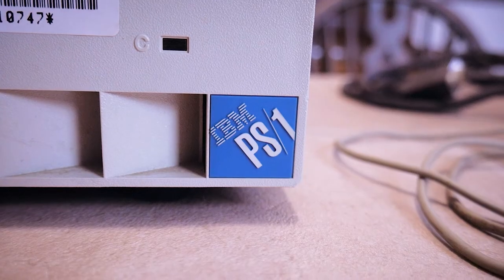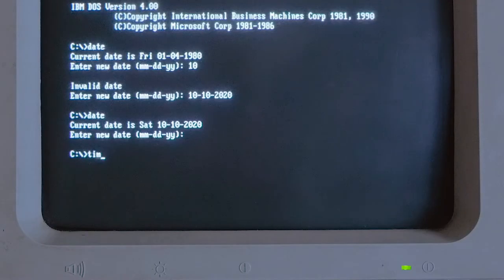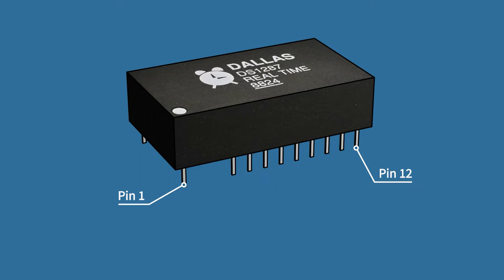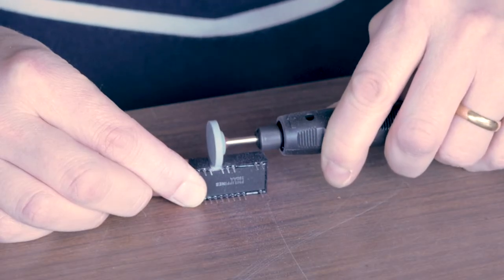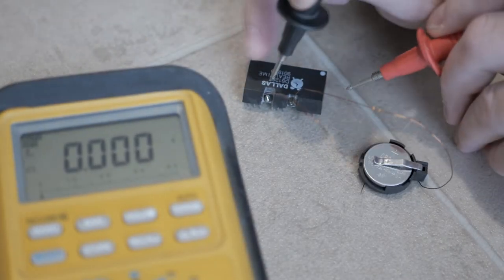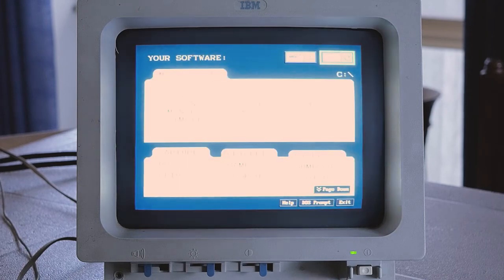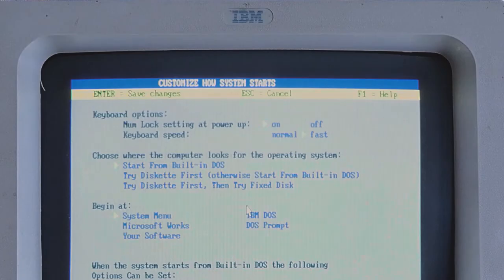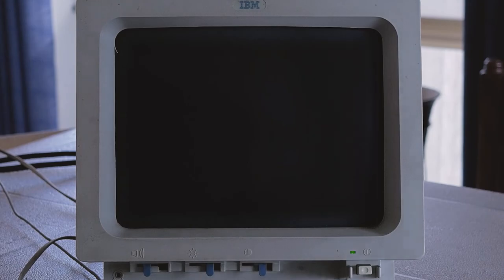IBM PS/1 2011 Pt 2: DS1287/DS12887 old computer repair hack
The DS1287, DS12887, bq3287 and similar RTC/CMOS RAM chips fail in a lot of old computers including in my IBM PS/1 model 2011. This common repair hack might help save your vintage computer. Along with IBM's CONFIGURE and CUSTOMIZE utilities, this is the next step in fixing and refurbishing this PS/1 to enjoy some classic retrocomputing.

This is part 2 in my series on the IBM PS/1 model 2011. For part 1, watch - Part 3

Thanks to ps1stuff.wordpress.com again for an excellent collection of IBM PS/1 resources, and the motivation to try this DS1287 hack!

00:00 - Introduction
00:51 - IBM PS/1 power-on errors
01:19 - DS1287 purpose and problems
02:39 - DS1287 repair hack method
03:48 - DS1287 repair hack demonstration
06:10 - Power-on test with repaired DS1287
07:19 - IBM BIOS/CMOS utilities and configuration
08:53 - Fixing the date and time
10:01 - What next?

Links to DS1287/DS12887 alternatives:
⯈ Maxim Integrated DS12887+ from RS: